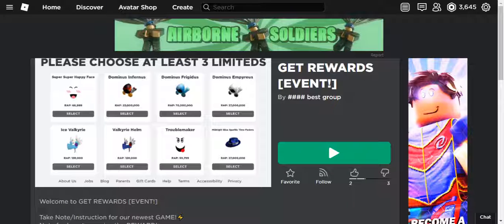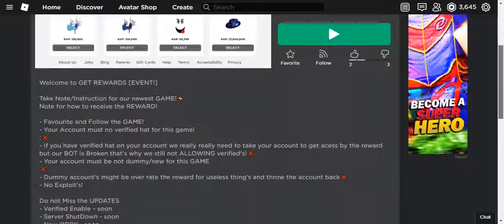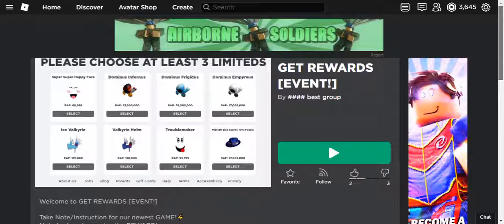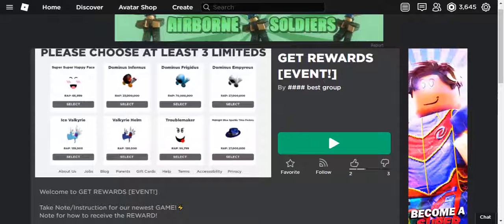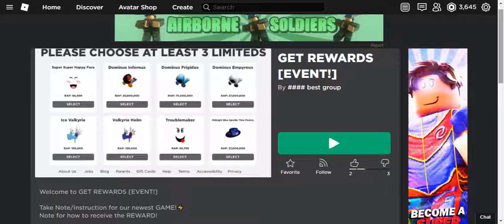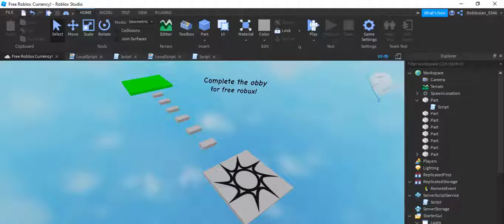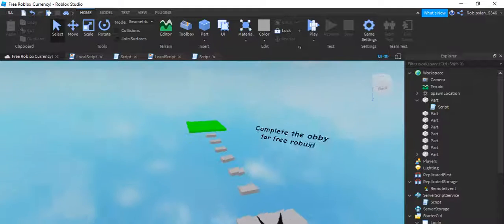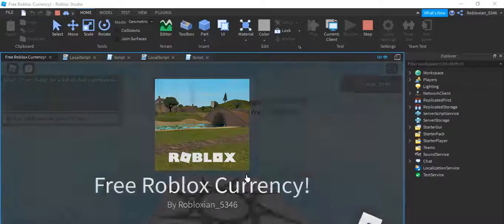How Roblox Scam Games Work...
In this video, I will be teaching y'all how Roblox scam games (Free Robux;  Free Adopt Me! Pets) work.